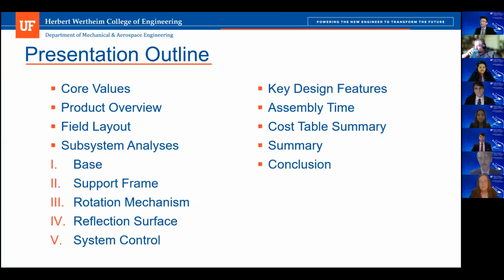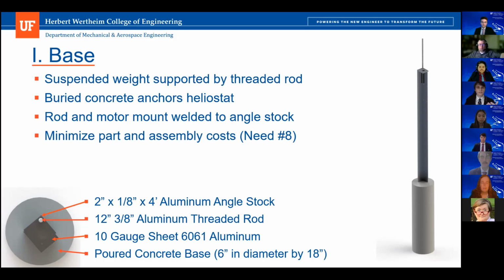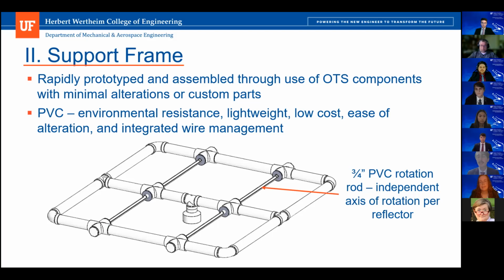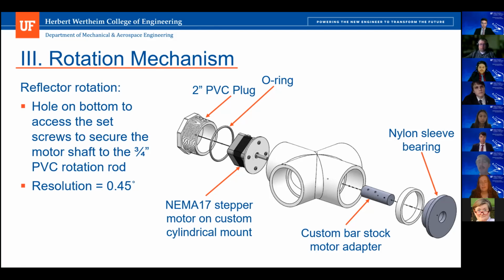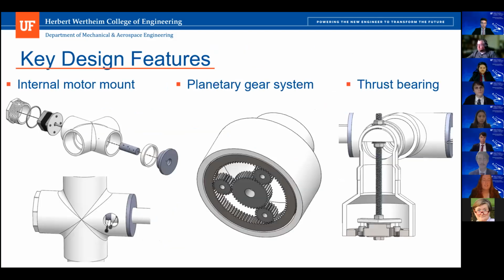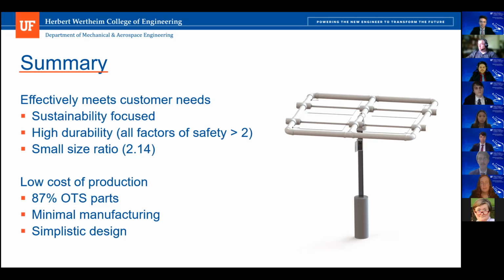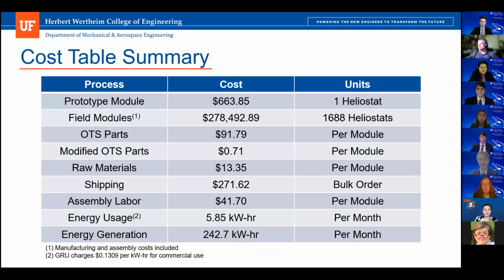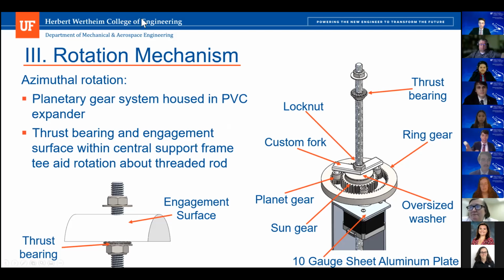2022 Spring EML4501: Group 02 - HELIOS